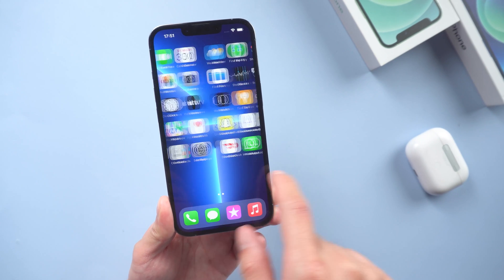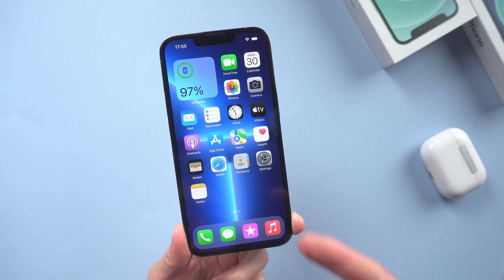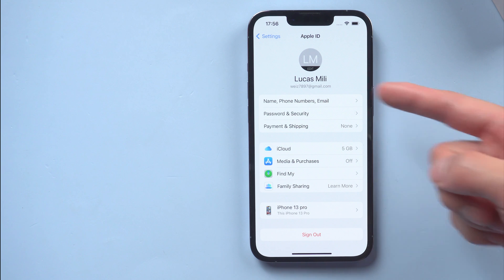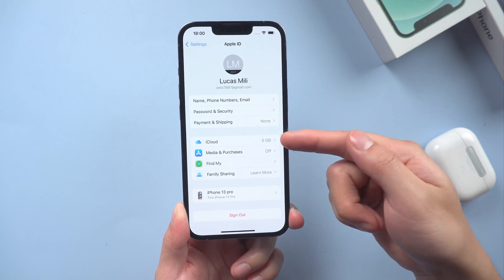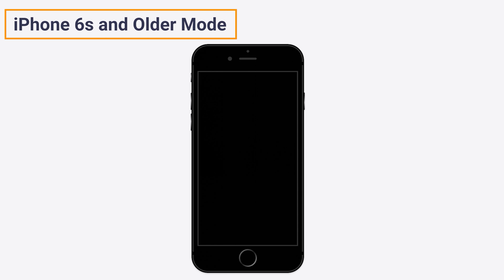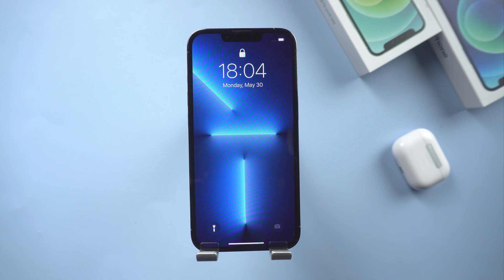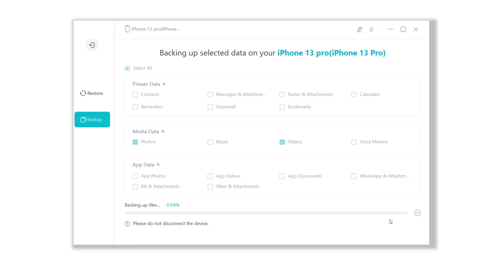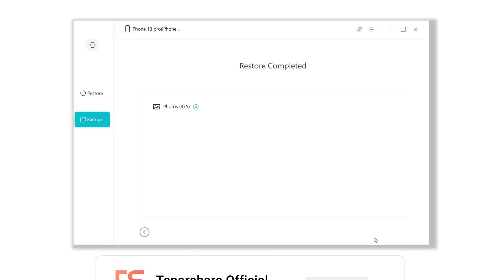iCloud Photos Not Showing On iPhone? 8 Ways to Fix iCloud Photo Not Syncing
After updating to latest ios system, iCloud Photos Not Showing On iPhone?
In this video tutorial we will show you guys 8 ways to fix iCloud Photo Not Syncing.

Chapter:
00:00 intro
00:16 Method 1: Check Your Internet Connection
01:57 Method 2: Check Your Settings
02:37 Method 3: Ensure the Same Apple ID
02:37 Method 4: Log out and Log in to Apple ID Again
02:37 Method 5: Check Your iCloud Storage
02:37 Method 6: Check Your Device Storage
02:37 Method 7: Restart Your iPhone
02:37 Method 8: Backup Photos by iCareFone

Slowly by Tokyo Music Walker